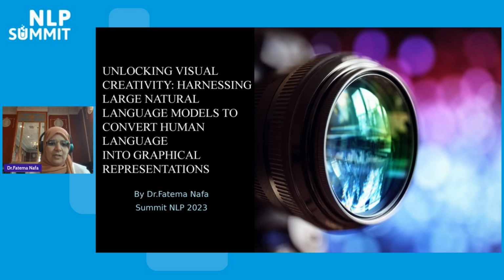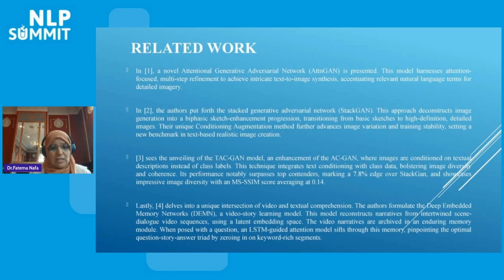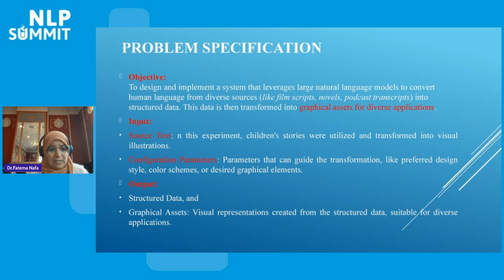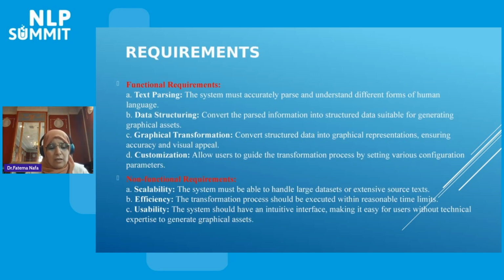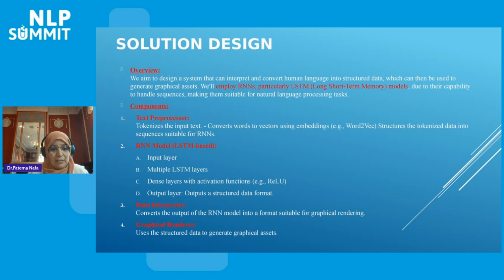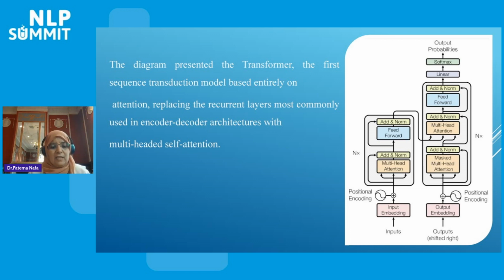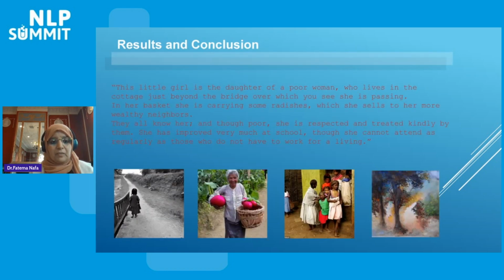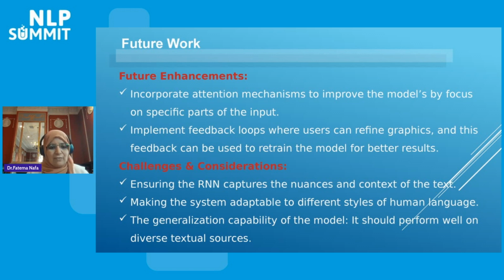Unlocking Visual Creativity: Harnessing LLM to Convert Human Language into Graphical Representations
The ability to convert human language, such as film scripts, novels, or podcast transcripts, into structured data that can be transformed into graphical assets opens new avenues for visual creativity.
This abstract explores the utilization of large natural language models to unlock this potential, enabling the transformation of textual content into captivating graphical representations.
By leveraging the power of these models, the process of converting human language into graphical assets becomes more efficient, accurate, and scalable. This abstract delves into the underlying techniques and methodologies employed in this conversion process, highlighting the benefits and challenges associated with the integration of natural language processing and graphic design.
Furthermore, it discusses the implications of this transformative approach in various fields, including entertainment, advertising, education, and beyond. Ultimately, by harnessing large natural language models, we can unlock visual creativity, enhancing the way we communicate and visualize textual information in a visually compelling manner.
This paper discusses a Machine learning algorithm to discern the emotion associated with human speech developed to account for three emotions namely, normal, angry, and panicked